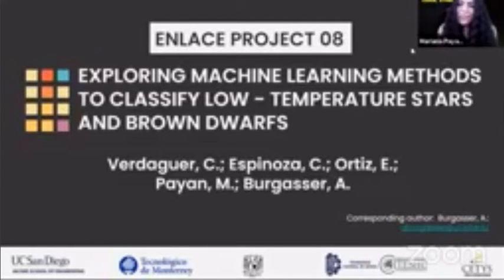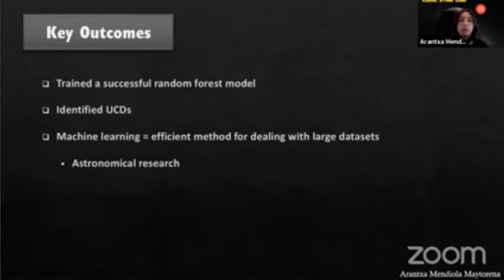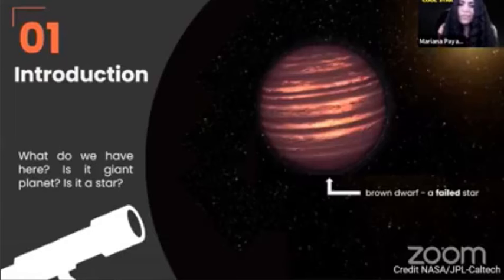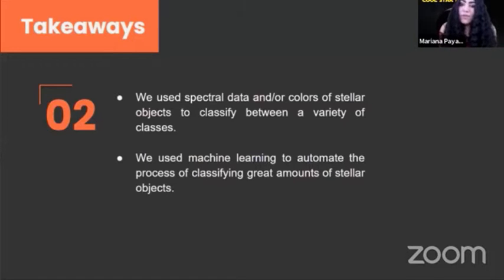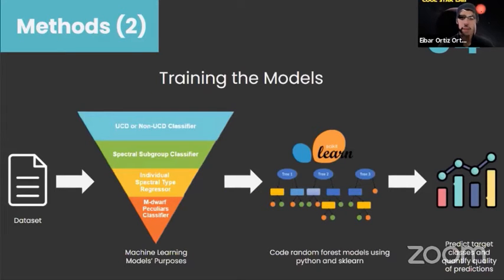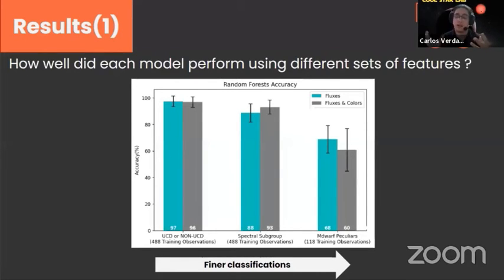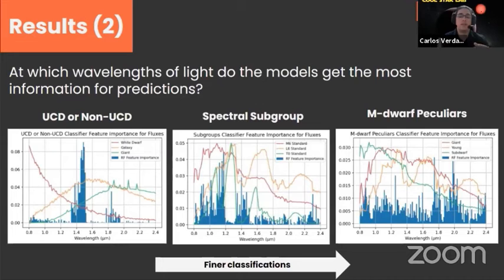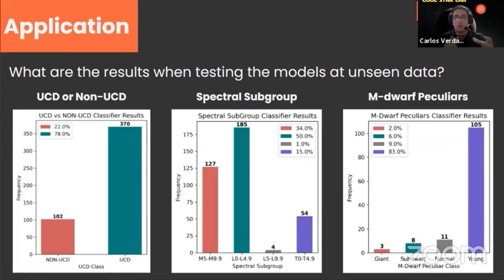ENLACE Presentación Final 13 de Agosto de 2021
Presentación final  del proyecto trabajo en la Estancia de Investigación dentro de la Universidad de Sandiego California.